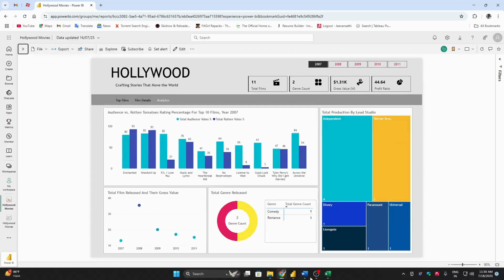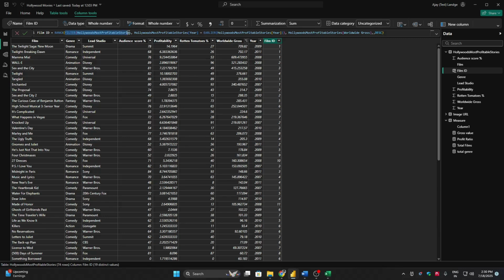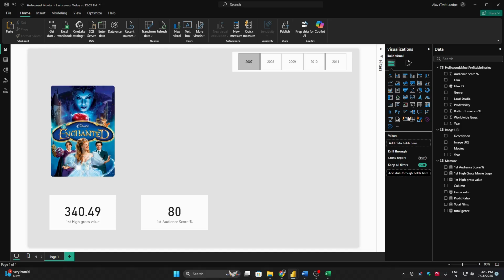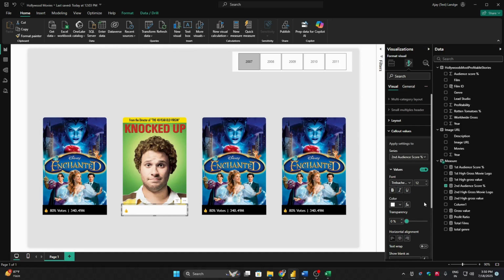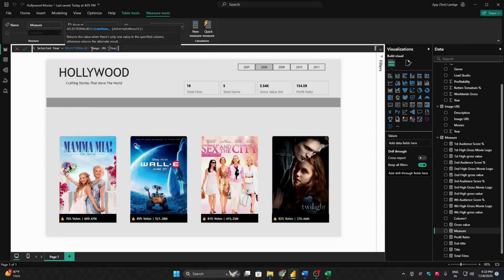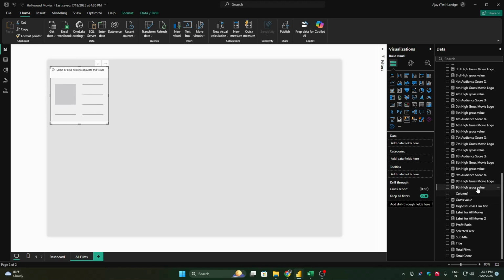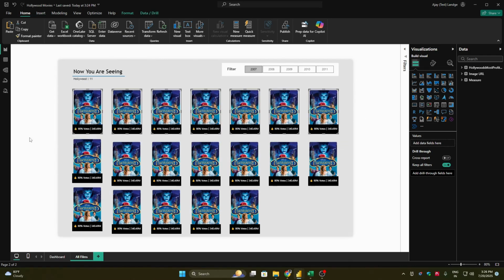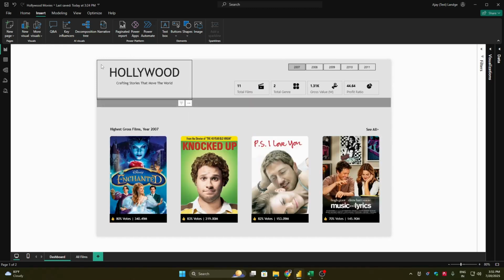Hollywood Most Profitable Movies PowerBI Dashboard (Part 1)| Tutorial | For Beginners & Analysts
Hollywood Most Profitable Movies PowerBI Dashboard (Part 1)| Tutorial | For Beginners & Analysts | PowerBI Dashboard Project

Welcome to this data storytelling project on Hollywood’s Top Grossing Movies (2007–2011) 🎞️✨

In this video, I showcase an interactive Power BI dashboard that dives deep into:
✅ Top-performing films by gross value
✅ Audience vs Rotten Tomatoes ratings
✅ Year-wise film release trends
✅ Genre & studio insights
✅ Detailed film-wise statistics with posters and financials

💡 This dashboard includes 3 key tabs:
🔹 Top Films – Explore 19 movies with likes %, gross, and poster view
🔹 Film Details – Click to get detailed stats, plot, genre, studio, and ROI
🔹 Analytics – Visual comparison of audience sentiment vs critics, studio dominance, and genre count

🎯 Built using:
Power BI
DAX Calculations
UX-inspired card visuals
Custom image alignment